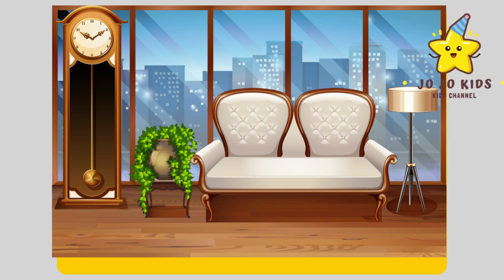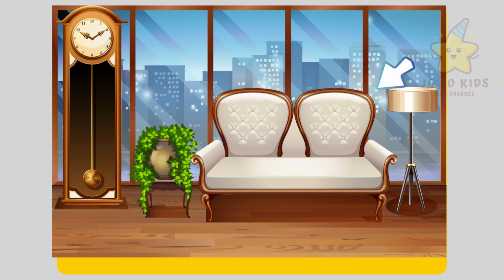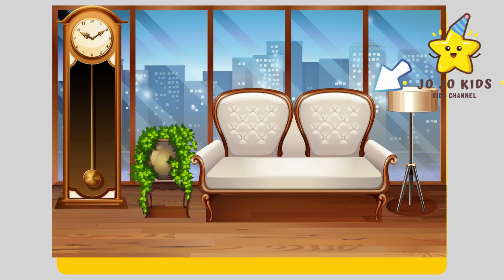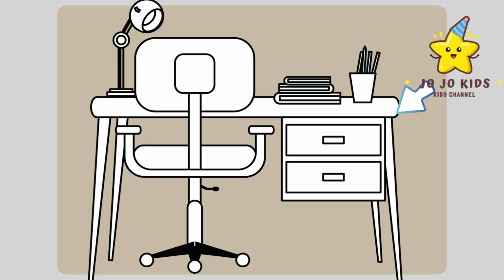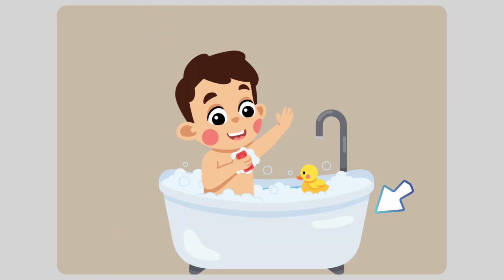Learn Colors Names| Colors for Kids | Easy color learning video with examples |nursery rhymes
learn colors names with very easy way in this video.